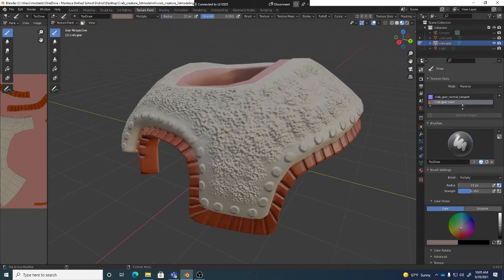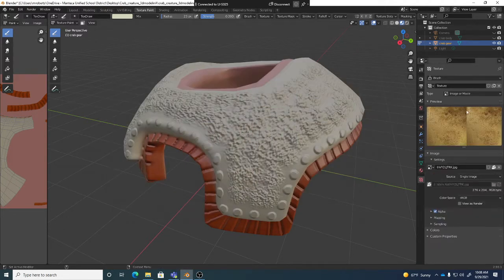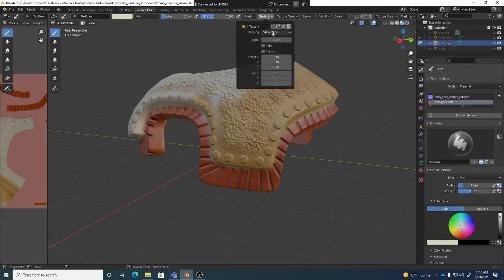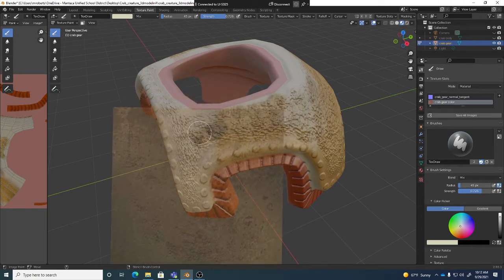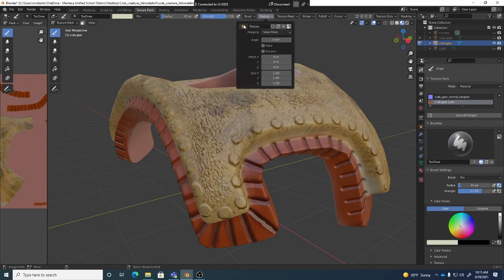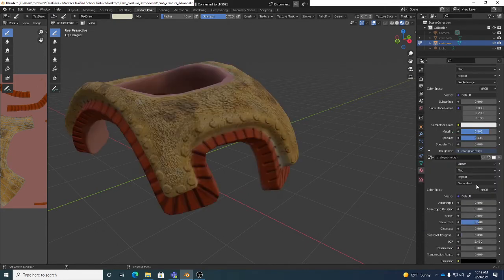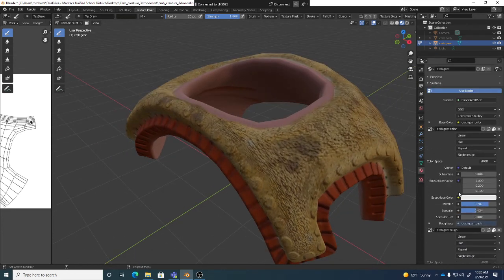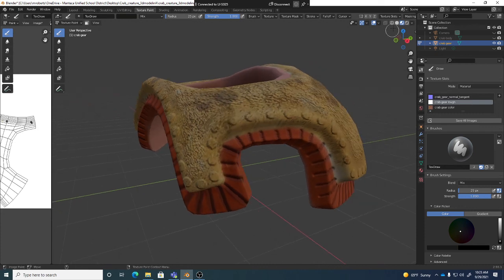Texture Painting stencils painting metal